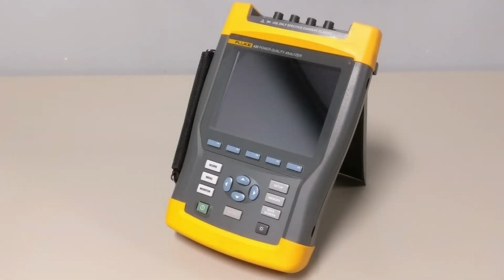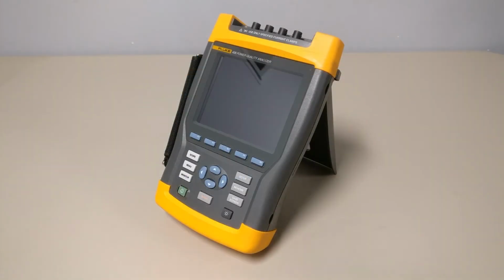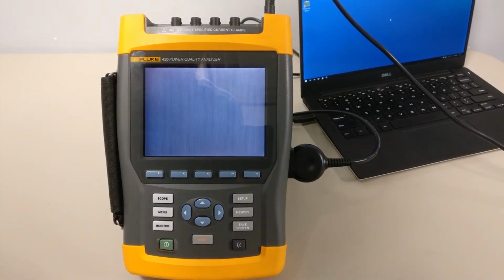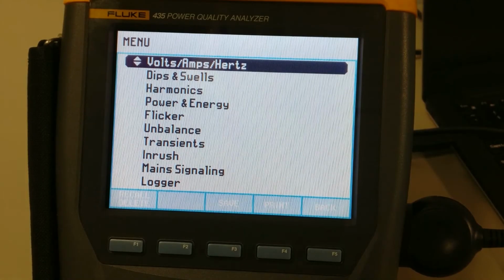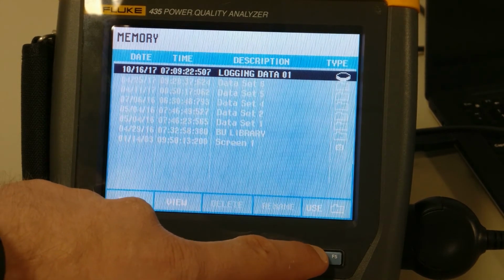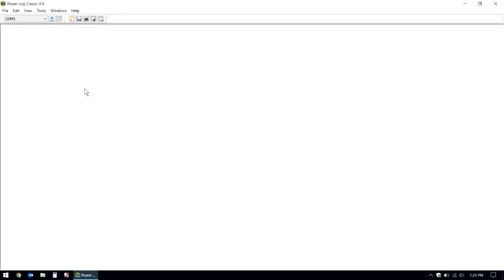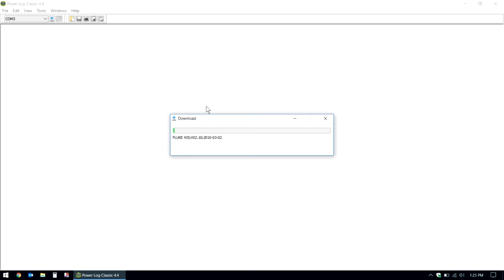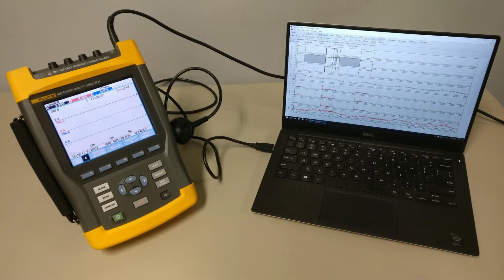Fluke 435 Optical Serial Cable Data Transfer Tutorial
In this quick tutorial, I show how to transfer data sets/reports off of a Fluke 435 Power Quality Analyzer using a serial cable rather than the models with a built in SD card slot.

Amazon link to replacement Serial to USB cable: